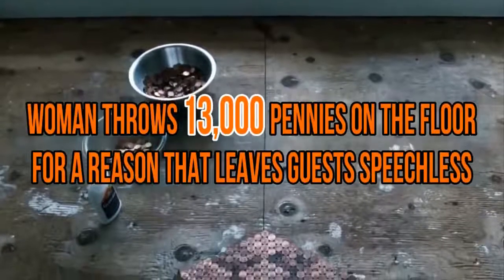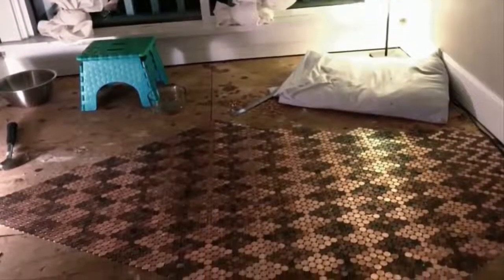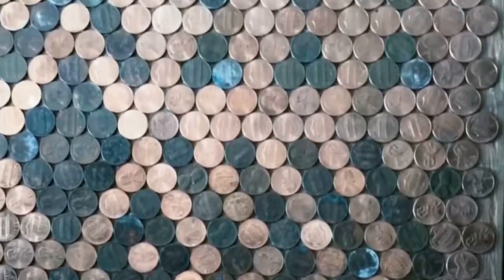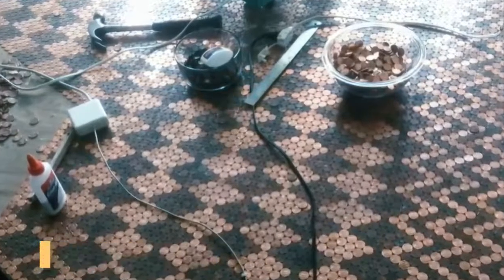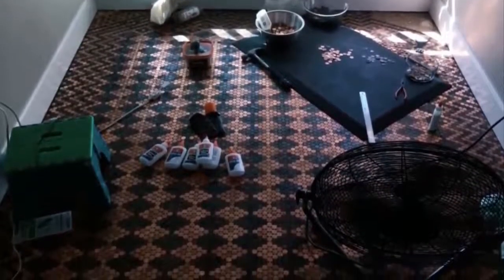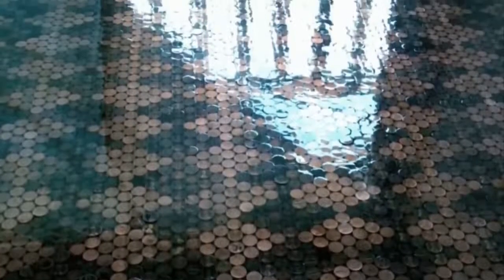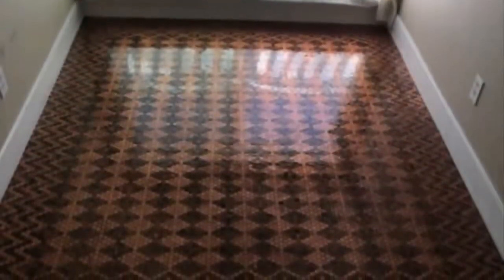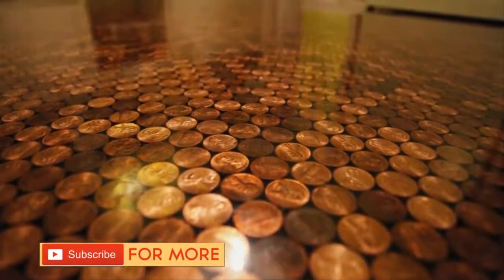Woman Throws 13,000 Pennies On The Floor For A Reason That Leaves Guests Speechless1